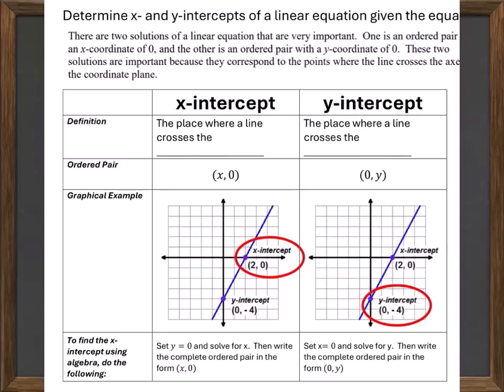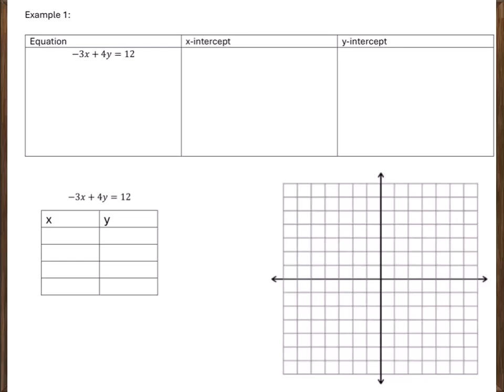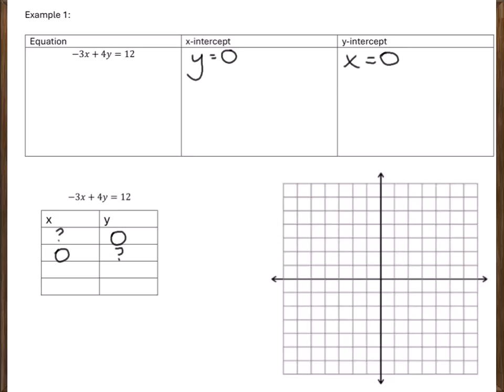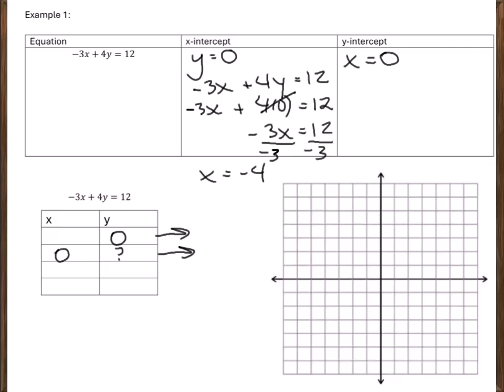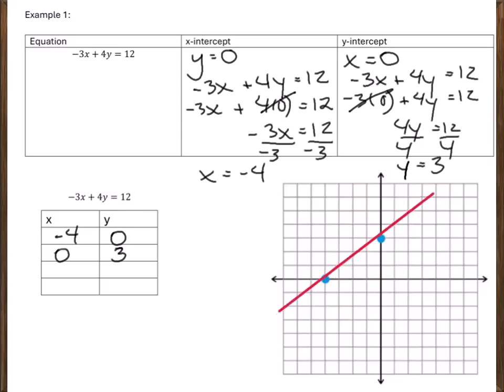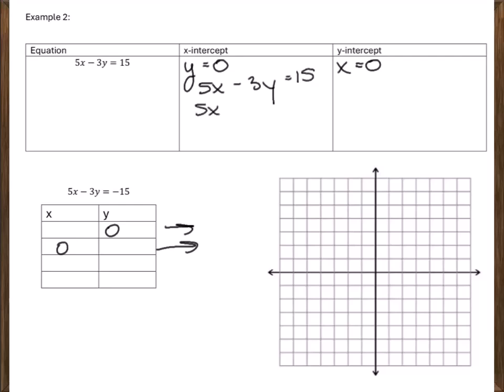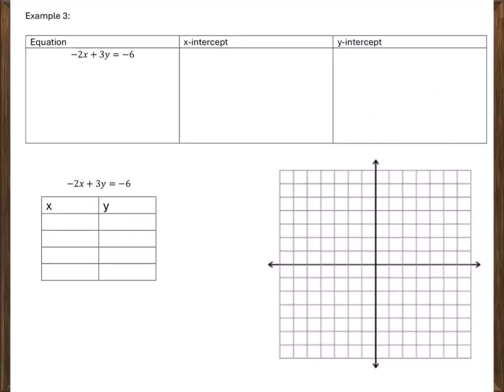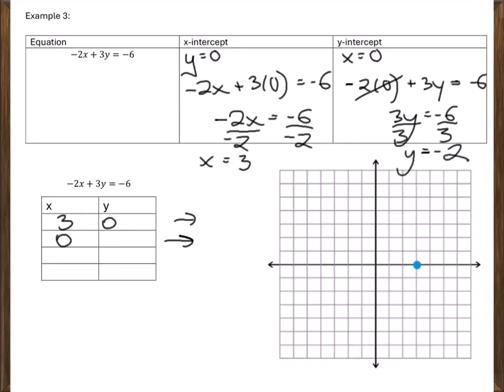Defining and Finding x and y intercepts